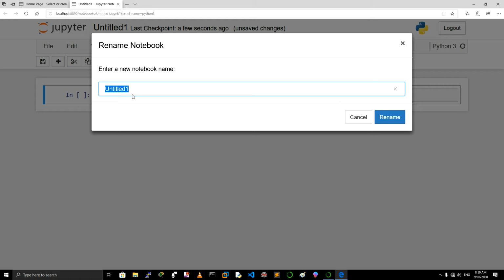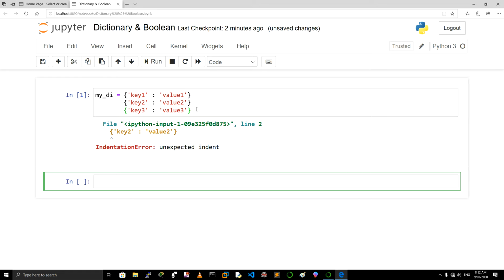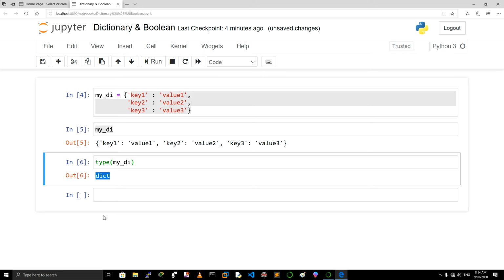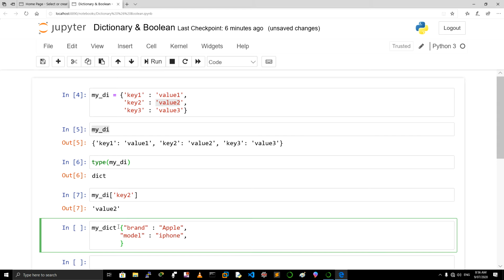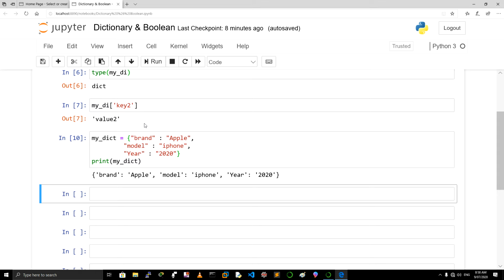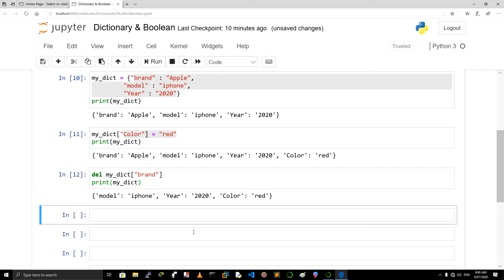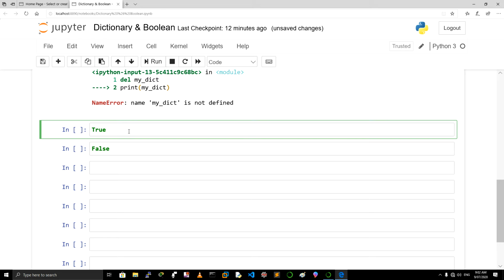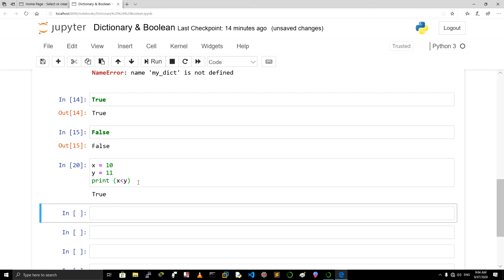Dictionary & Boolean in Python